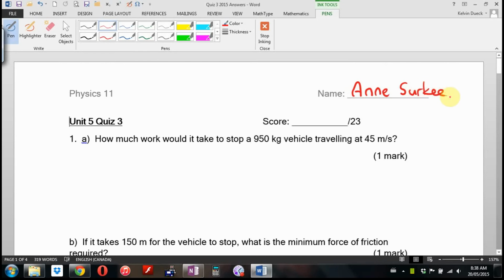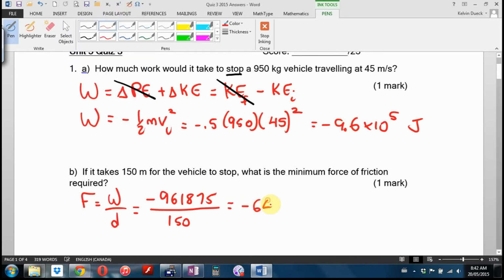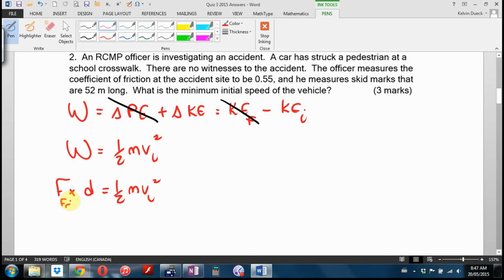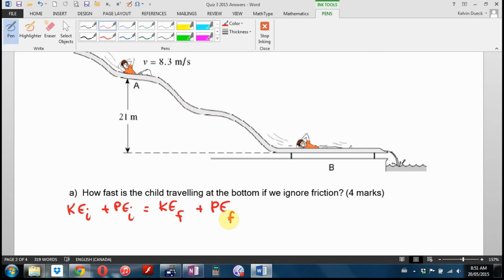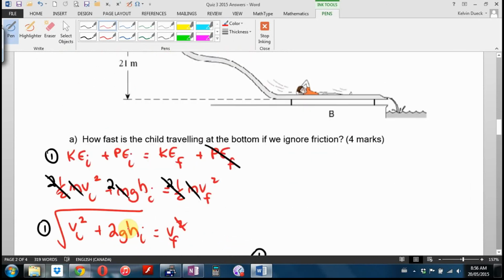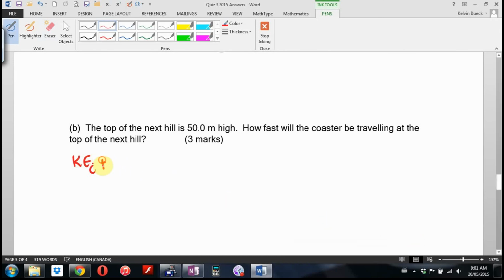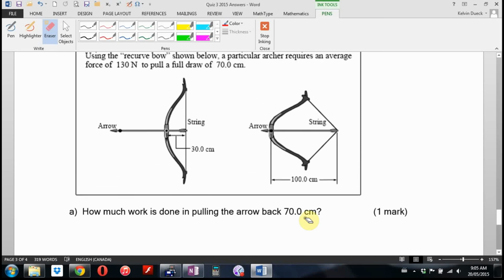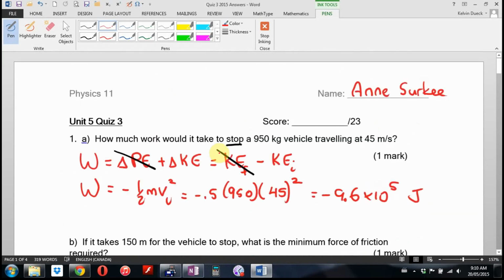Physics 11 U5 Answers to Quiz 3